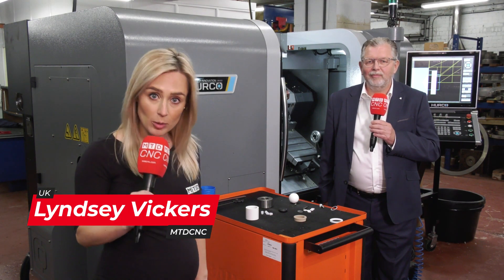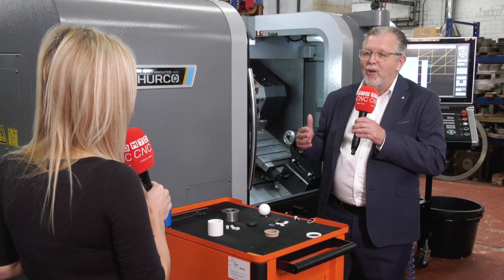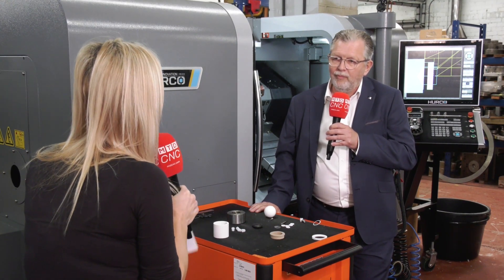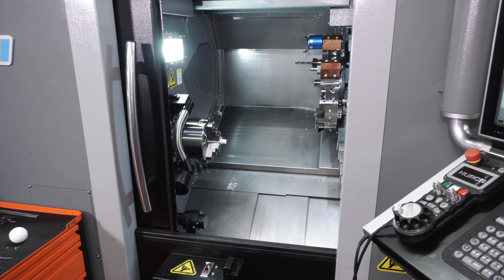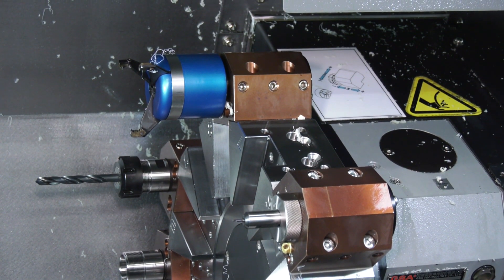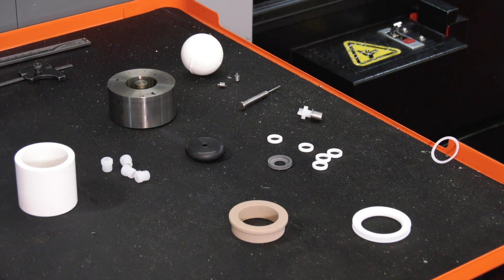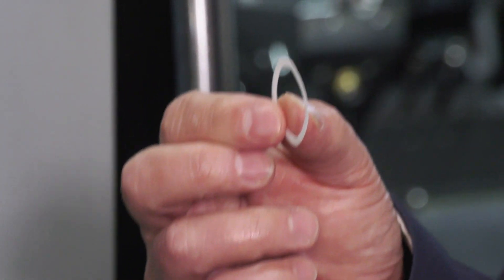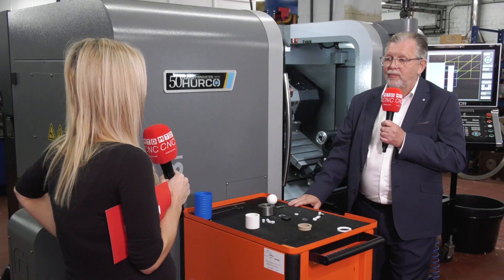The ease of setting and programming made Mark's mind up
Mark from Flemings Seals chose Hurco when selecting his new turning centre. Plenty of reasons behind his choice including the support Hurco offered with their guidance but more importantly the machine itself was so easy to get to grips with on both setting and programming.